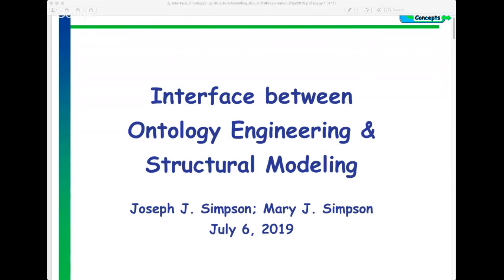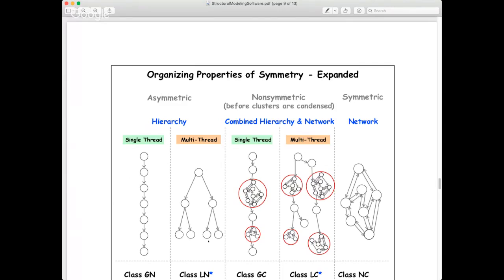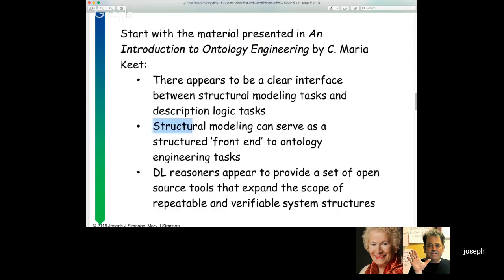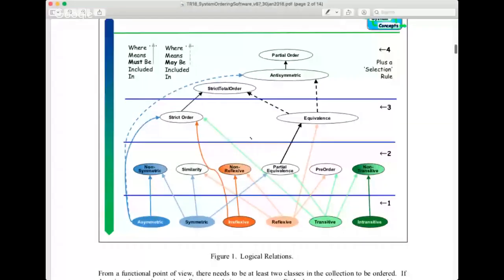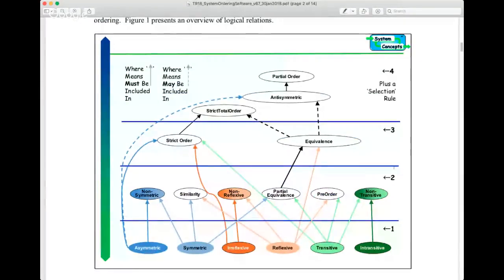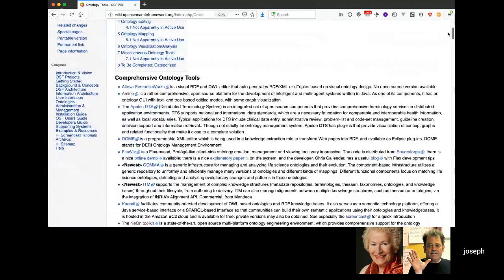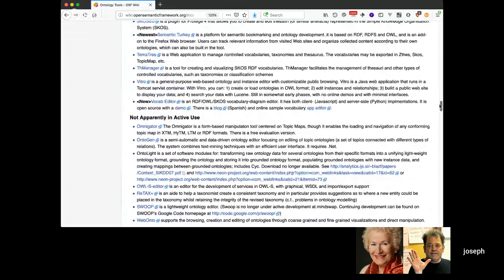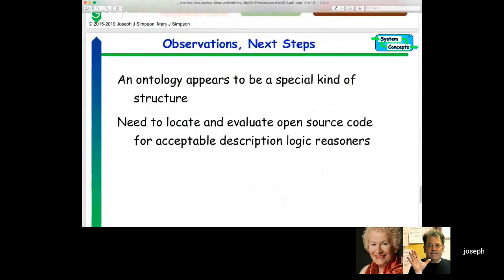Structural Modeling - July 6th 2019